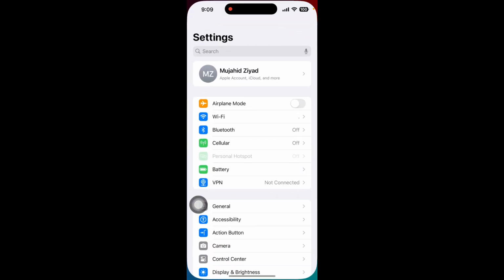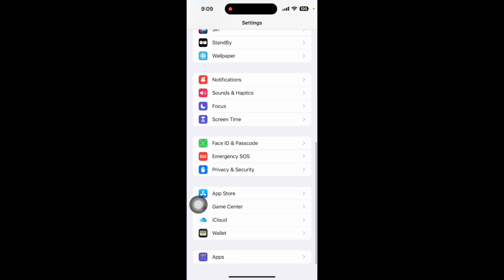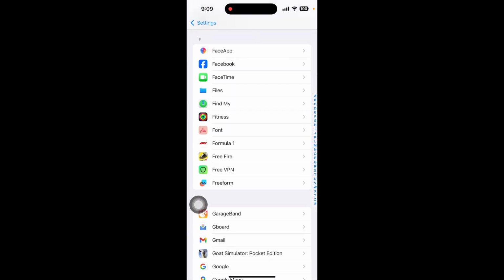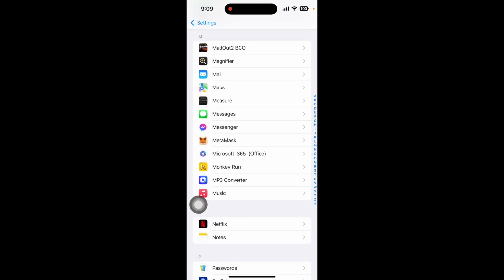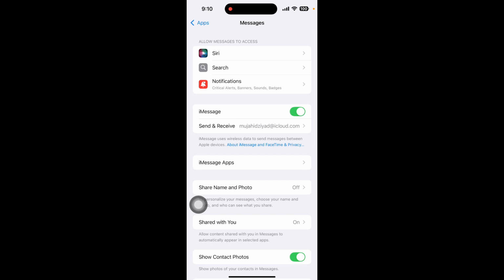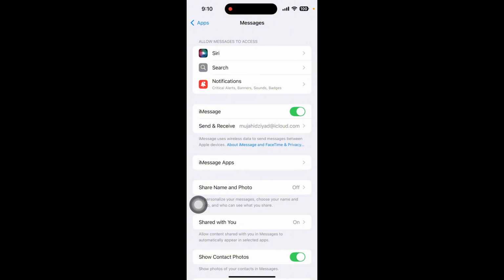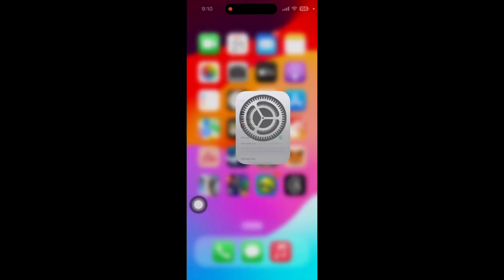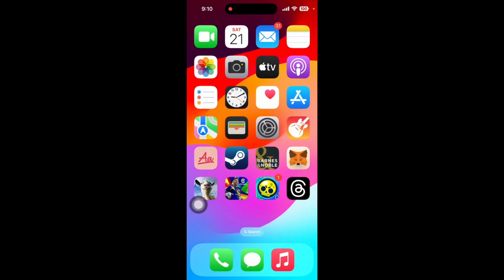How To text on imessage without a sim card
How to Text on iMessage Without a SIM Card | Easy Guide**

Want to use iMessage but don’t have a SIM card? No problem!

1. How to set up iMessage on your iPhone without a SIM card.
2. Steps to ensure you’re connected to Wi-Fi.
3. Tips for using iMessage effectively without cellular service.